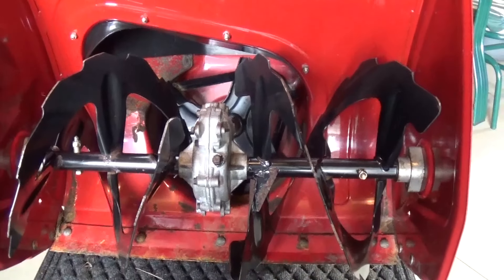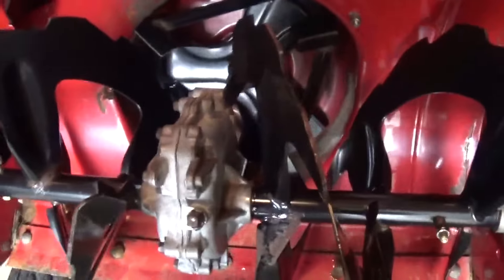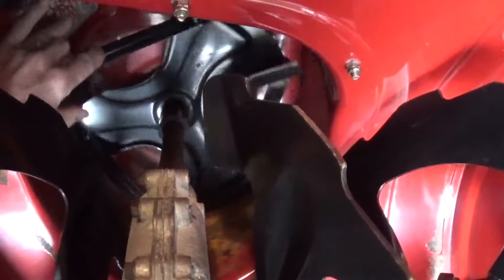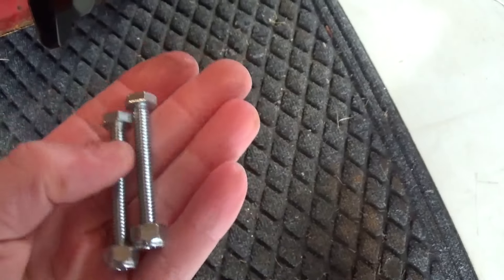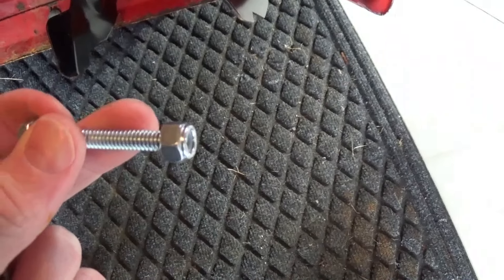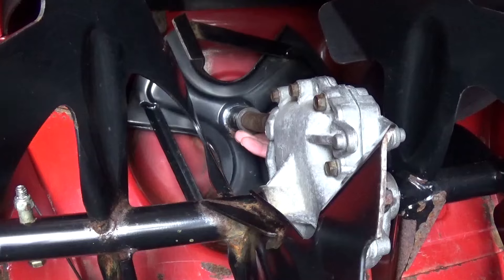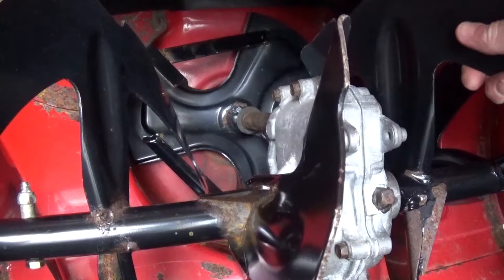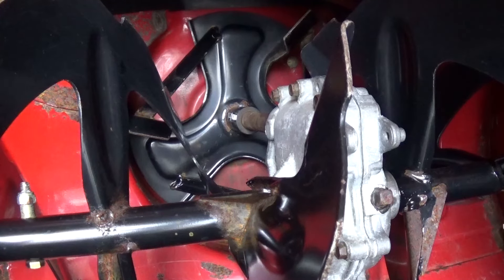DIY - How to replace snowblower impeller (auger) Shear Bolts (pins)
This video will show you how to replace your shear bolts (pins) in a snowblower.  Very easy an inexpensive fix.